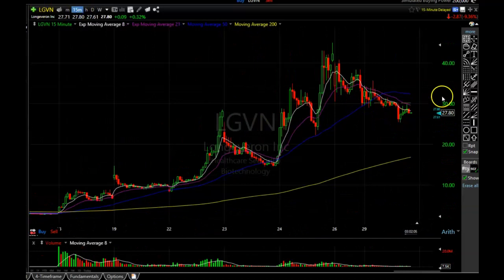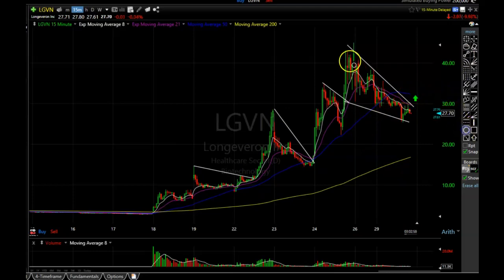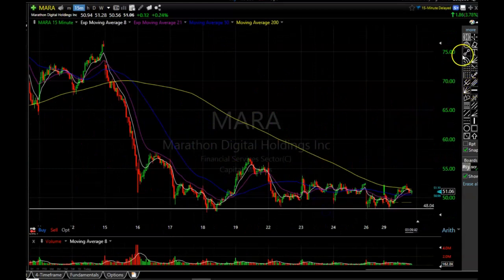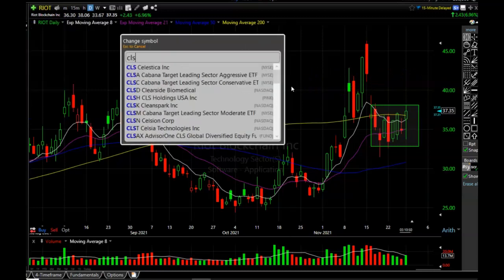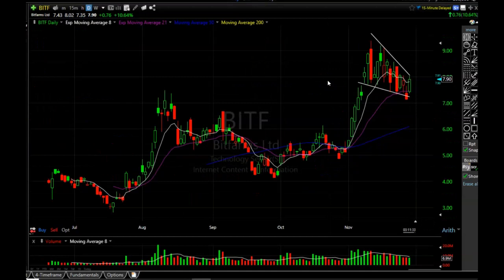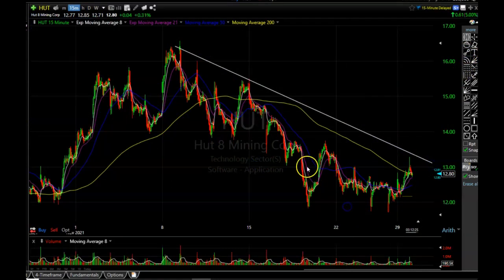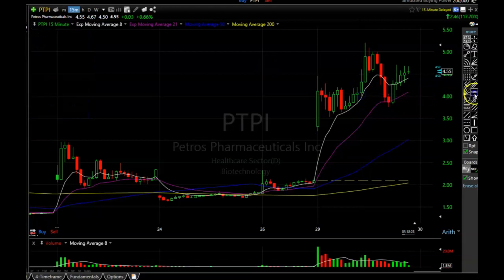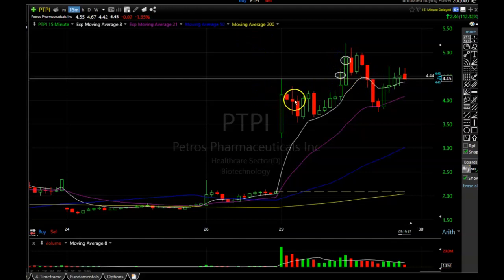Is LGVN Stock About To Explode?? LONGEVERON Stock Chart Analysis | MARA RIOT CLSK BITF PTPI Analysis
Is LGVN Stock About To Explode? In this video i will show you a nice trade setting up in LGVN Stock. I will also show the nice trades showing up the Bitcoin Mining stocks MARA RIOT CLSK BITF HUT and a day trade in PTPI.

Chapters
0:00​​​​​​ - Intro
0:12 - LGVN
2:02 - Bitcoin Mining Charts
5:38 - Trade Results

lgvn